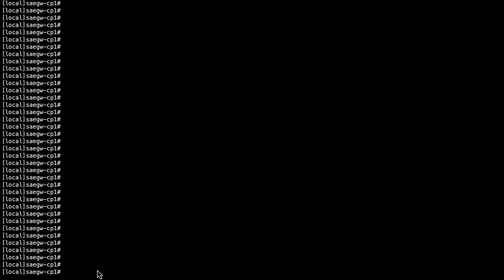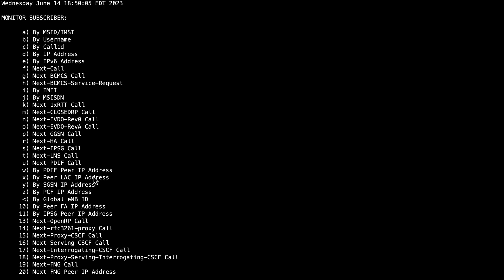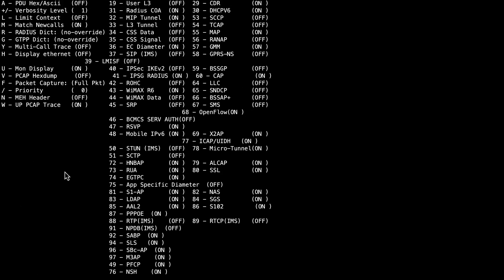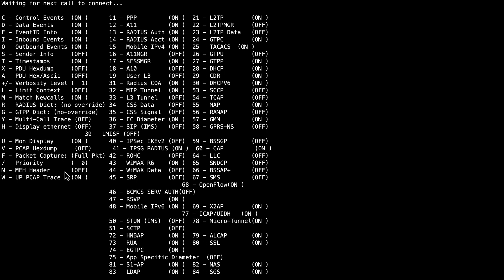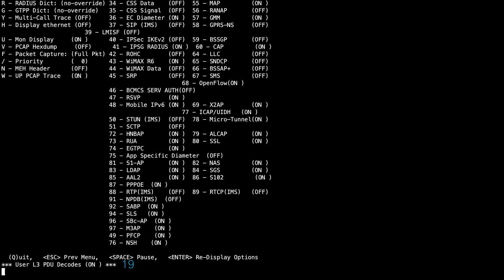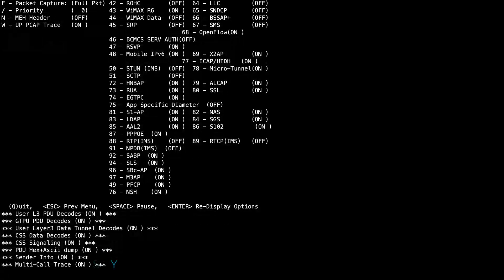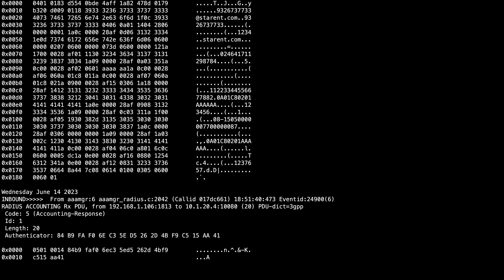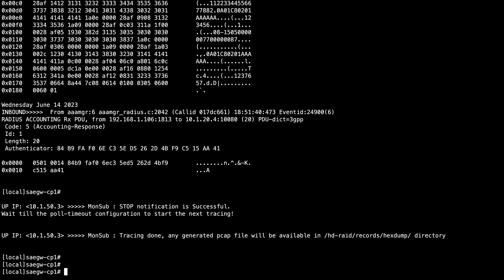Monitor Subscriber Activity in Cisco CUPS Control Plane (Part 1) | Packet Core Visibility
In this Cisco Tech Talk, we demonstrate how to monitor subscriber behavior and traffic in the Cisco CUPS (Control and User Plane Separation) architecture. This is Part 1 of the series and focuses on tracking session data, subscriber identity, and control plane messages.

What you’ll learn in this video:
  – Techniques to monitor session setup, handoffs, and drops
  – Real-world use cases for improving mobile network visibility

 This video gives mobile operators the insight needed to ensure reliable subscriber access in distributed architectures like CUPS.